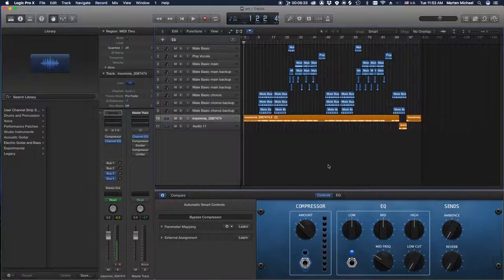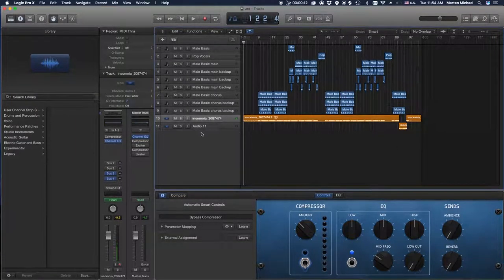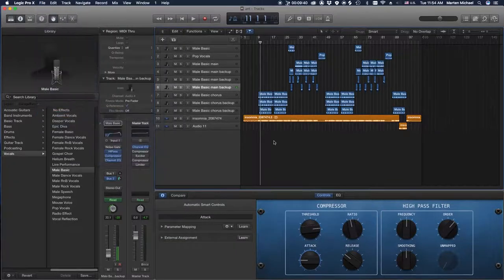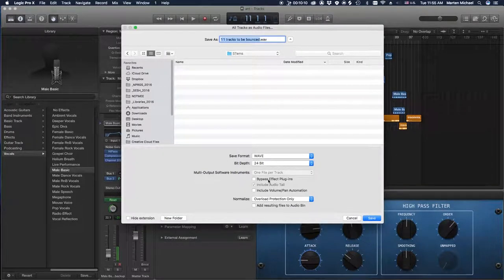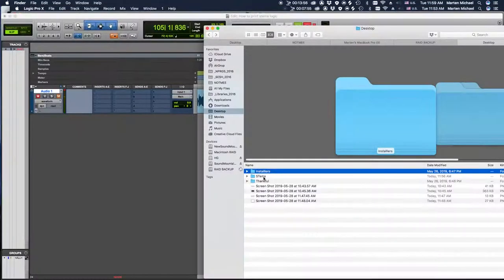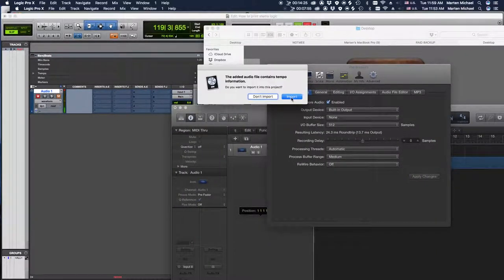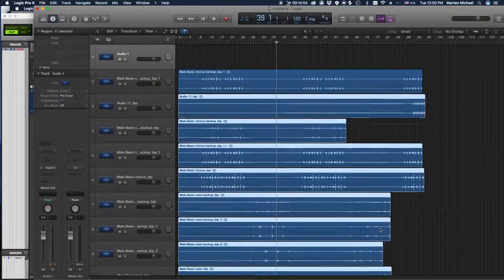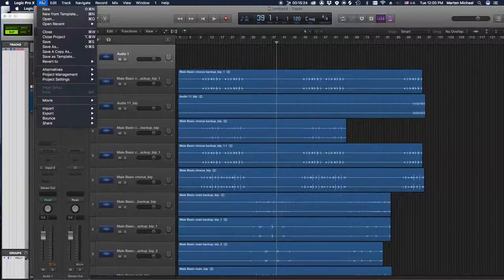How to print stems in Logic Pro X! (Quickest Easiest WAY!!)